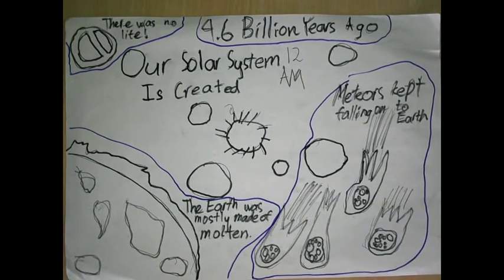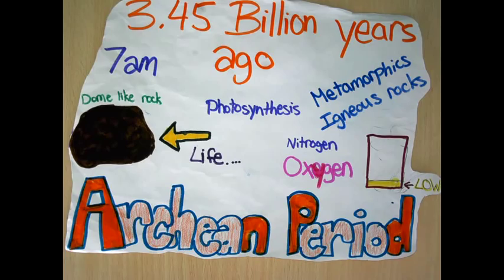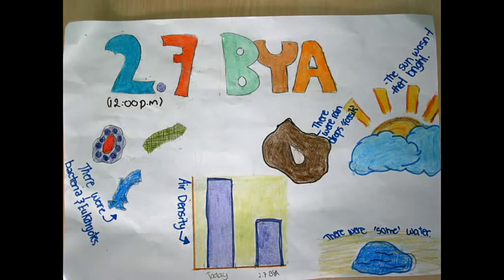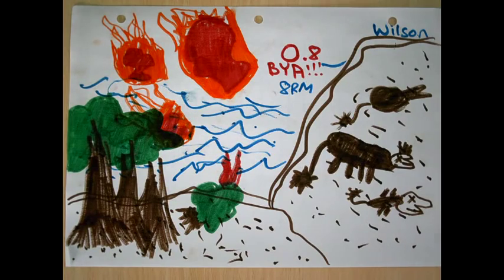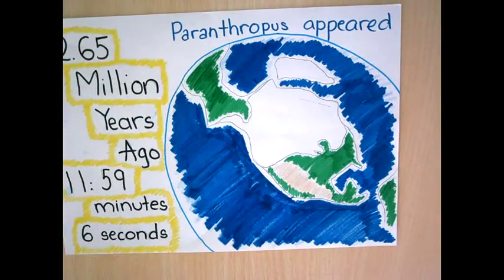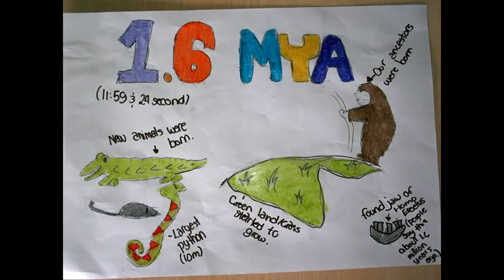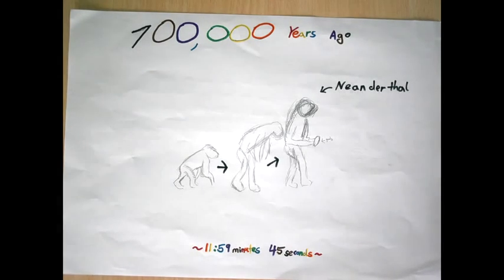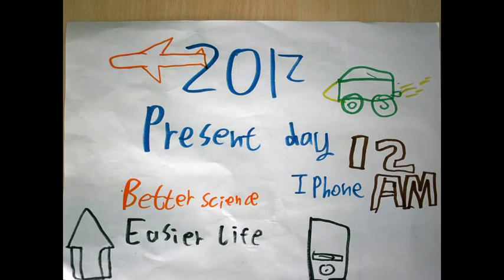History of the Earth in a Day B Block.avi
If we could condense earth's 4.6 billion years into 24 hours, what would it look like? If we slowed the last minute down, what would that look like?